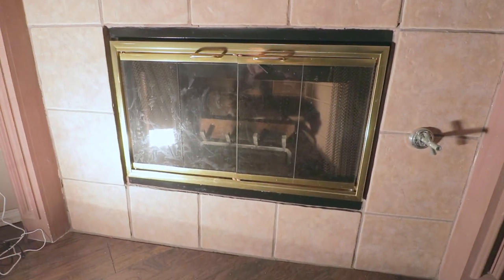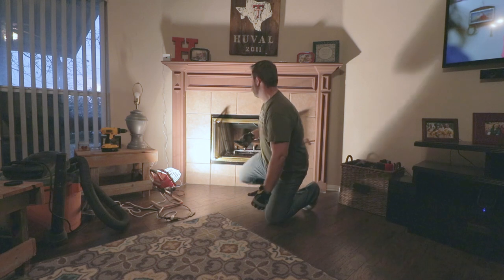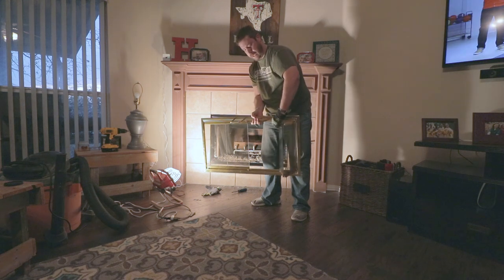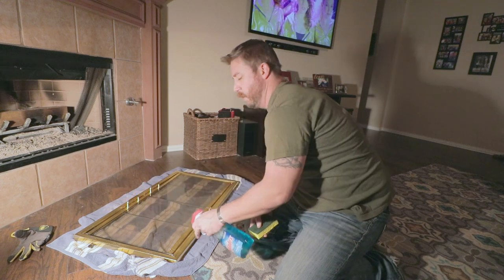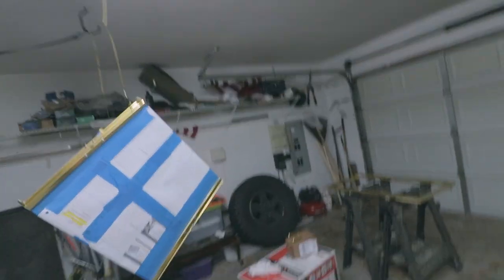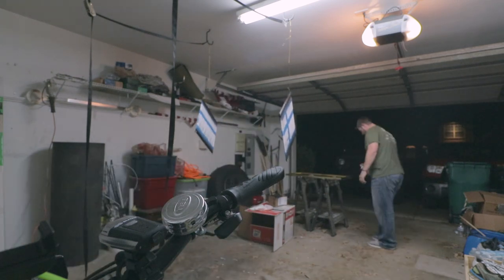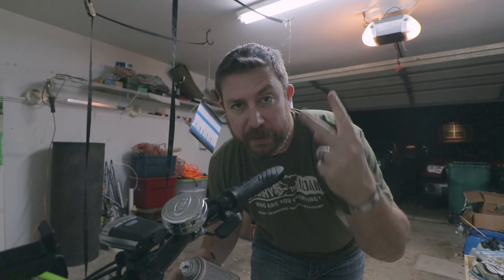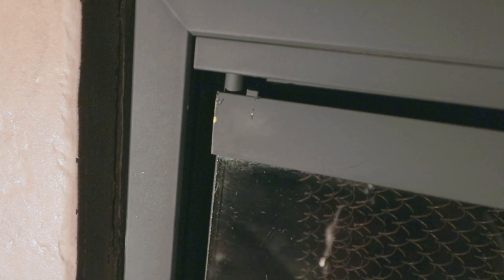DIY: Updating Fireplace Brass Doors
Are you tired of the brass doors on your fireplace? Well, I was too! In this video, I'll show you how to update the look of those brass fireplace doors for less than $10 (and a little elbow grease).

The paint we used:
Rust-Oleum High Heat Spray Paint, Flat Black

My Gear
My New Main Camera
My Old Camera
My small/travel vlogging camera
My main vlogging lens
My favorite lens for portraits or interview videos
Great Portable LED light